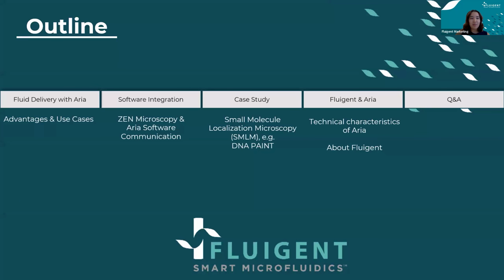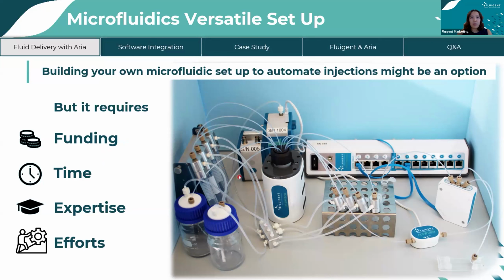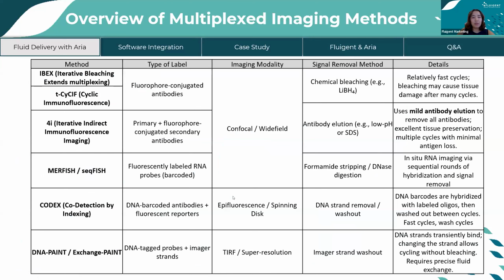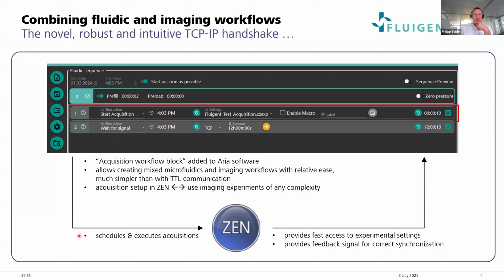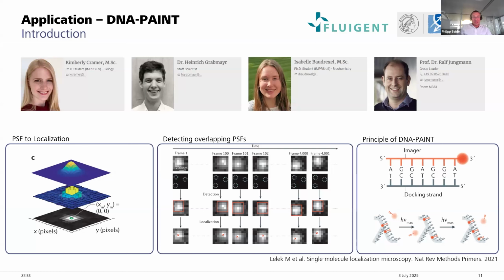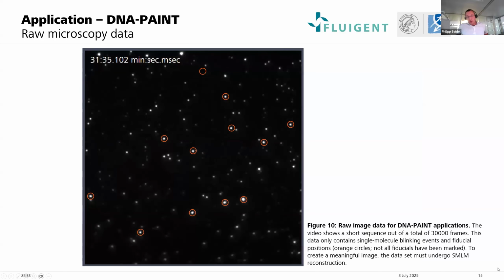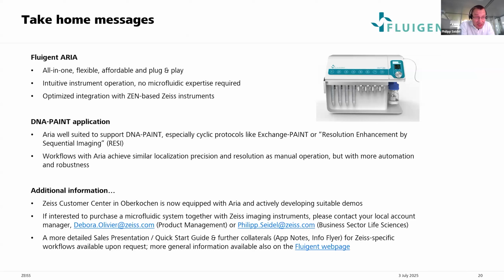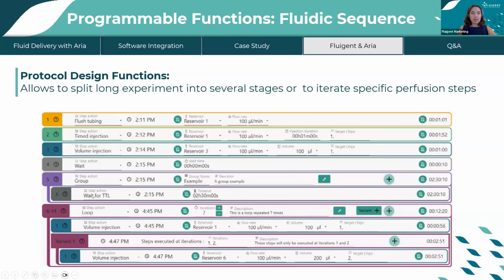Webinar - Microfluidics Automation for High-Resolution Microscopy: A DNA-PAINT Case Study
🔬 Discover how automated microfluidics workflows—using the Aria perfusion system—can streamline reproducibility and efficiency of advanced imaging methods such as DNA-PAINT.

In this seminar,  you will learn:

🔹 On-stage perfusion optimization with flow cells and chips
🔹 How ZEISS ZEN software integrates with Aria for real-time control
🔹 A ZEISS case study on automated DNA-PAINT workflows

🎙️ Featured Speakers:
Anel Rakhmatullina
Life-Science Applications Engineer, Fluigent

Product Manager, Business Sector Life Science, ZEISS Research Microscopy Solution (RMS)

📅 Date: July 3rd, 2025

🔗Case Study – Learn how to accelerate complex staining protocols efficiently